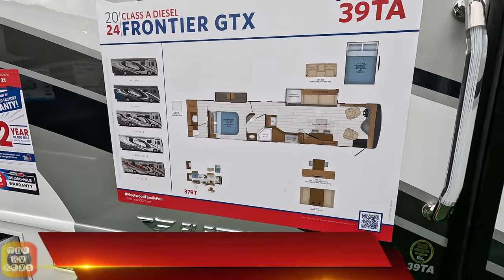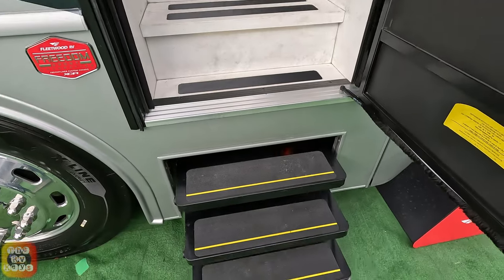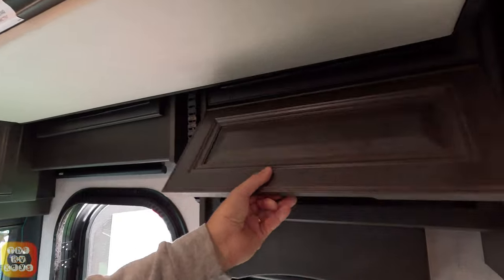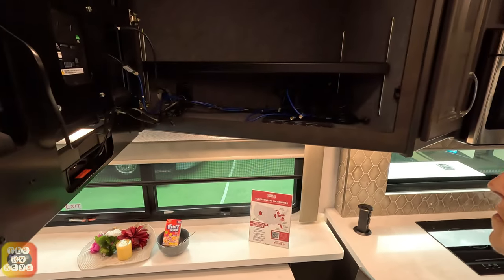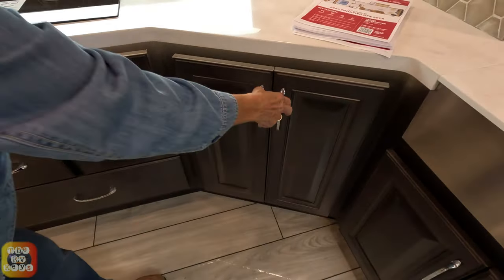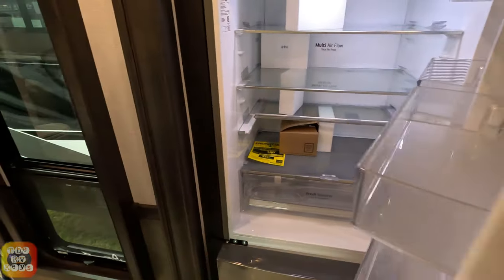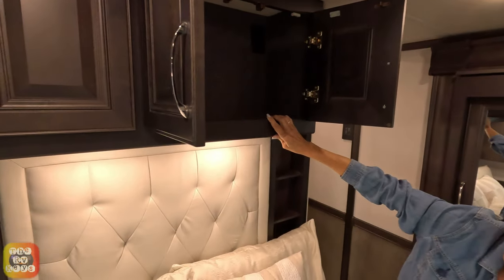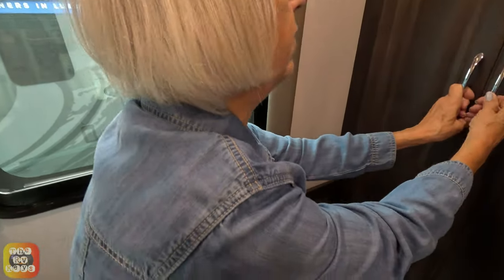😍Amazing Kitchen And Bath 1/2! 2024 Fleetwood Frontier GTX 39TA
We are beyond thrilled to present our walkthrough of this new 2024 Fleetwood Frontier GTX 39TA at the 2024 FRVTA Florida RV Supershow in Tampa, Florida!  We hope you enjoy our video! For more information on this coach, please go to:

Thank you for watching this video and please consider liking this video, leaving a comment and subscribing to our channel to help our channel and bring you more content like this video!